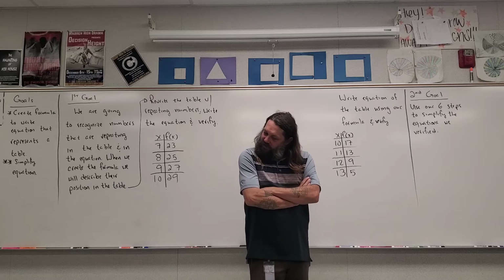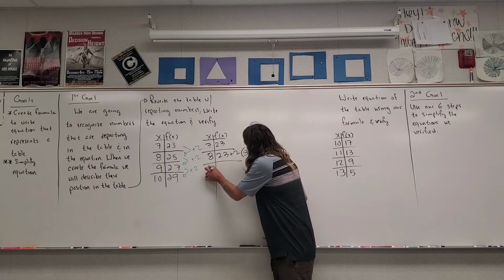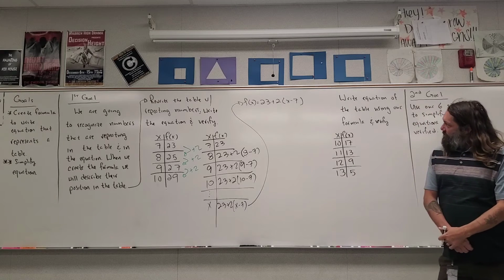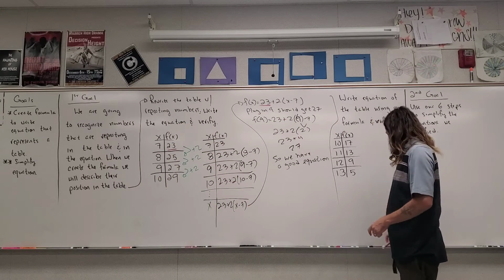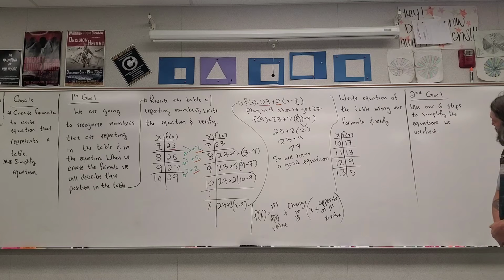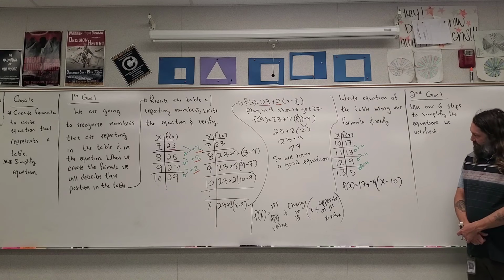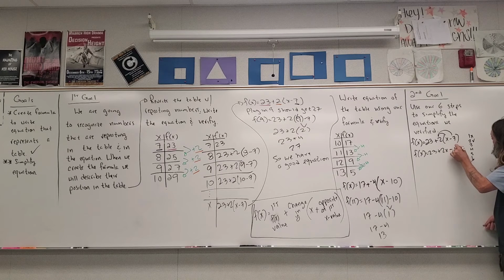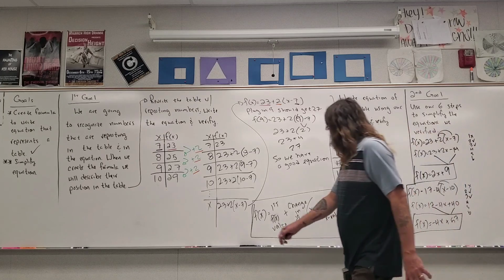Writing equations that represent linear situations/graphs Part 5 of 8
Recognizing numbers that are in the table and the equation.   Creating a formula based on those common numbers.  Simplifying the equation using the 6-steps to solve